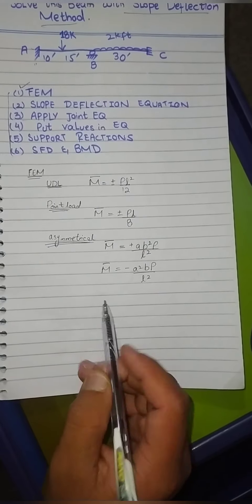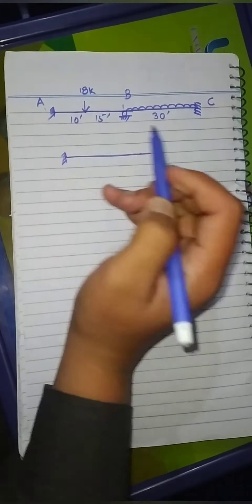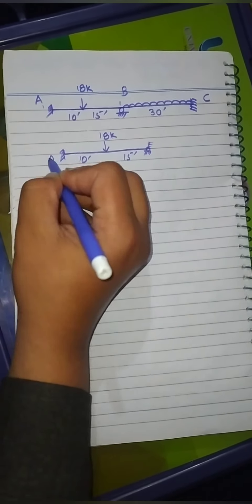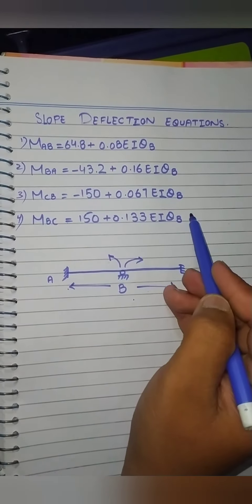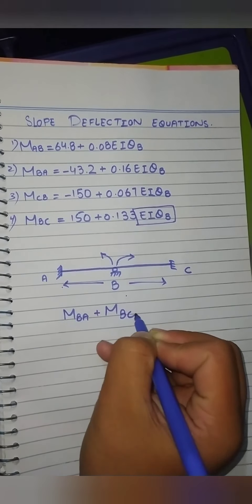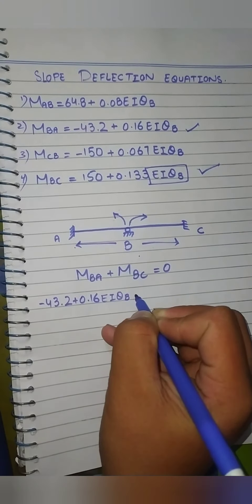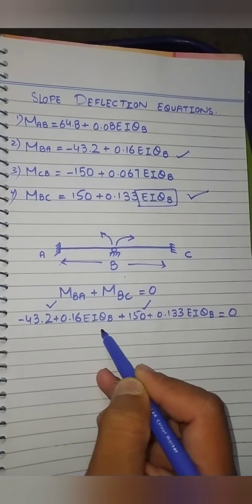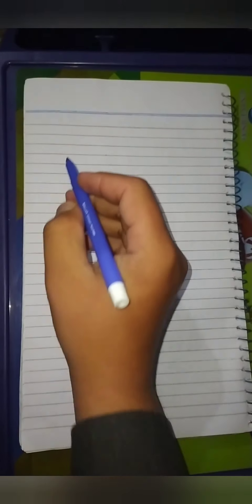Slope Deflection Method 1